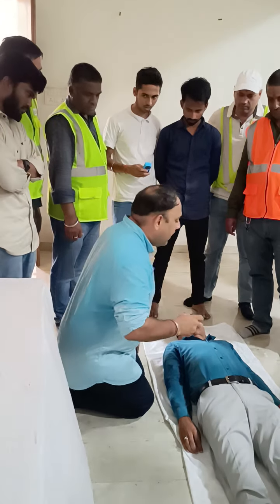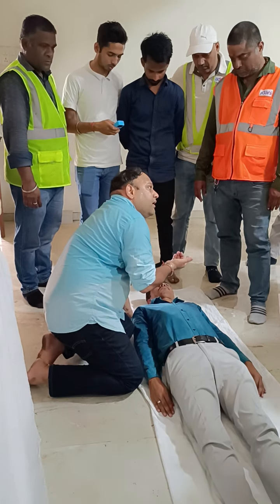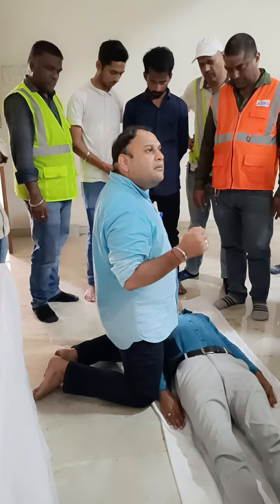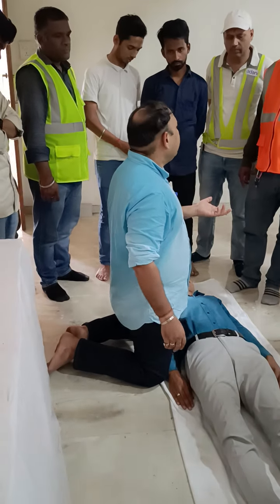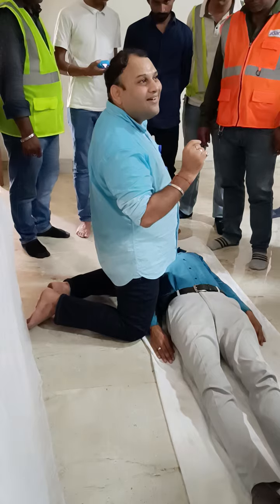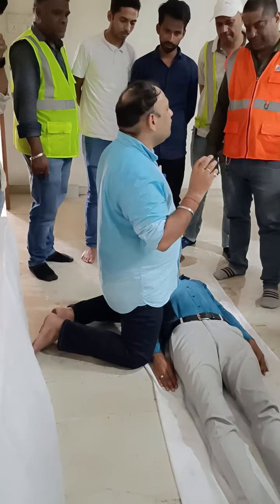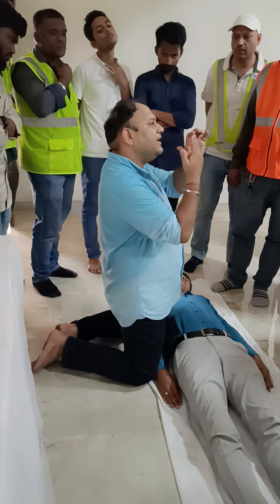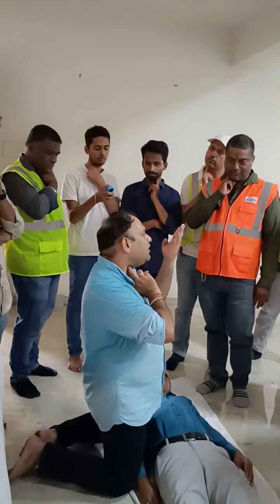First Aid Training & Certificate 🙏👏 Health And Safety Training 🙏🚩 Care Safety 🔥